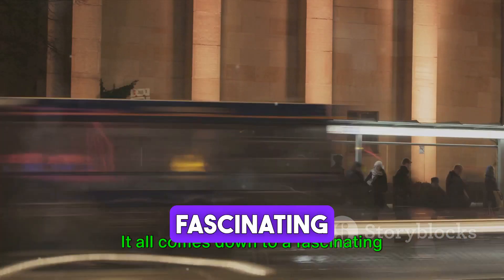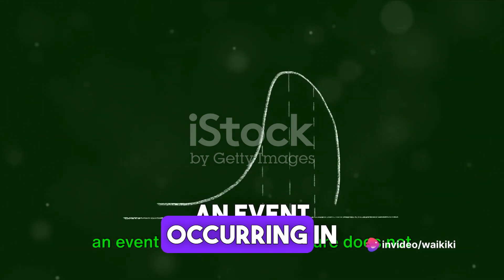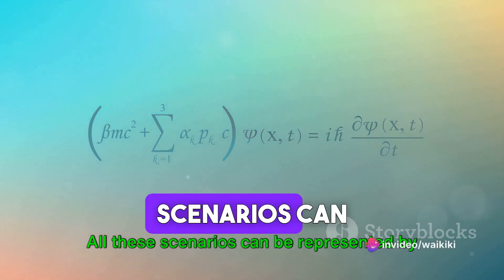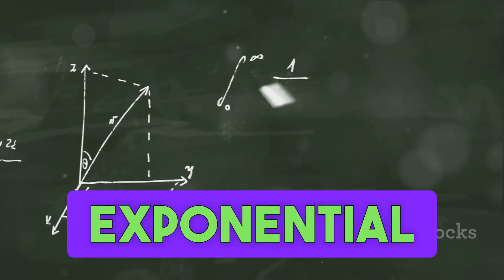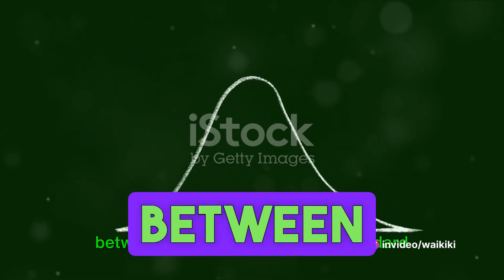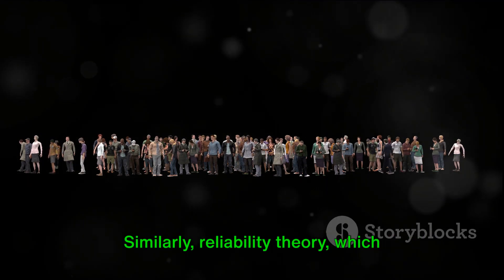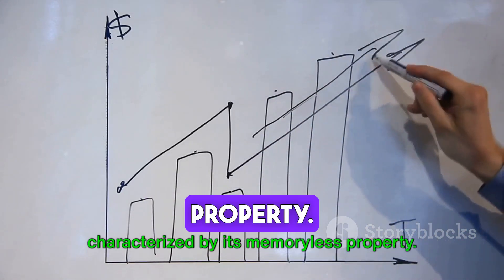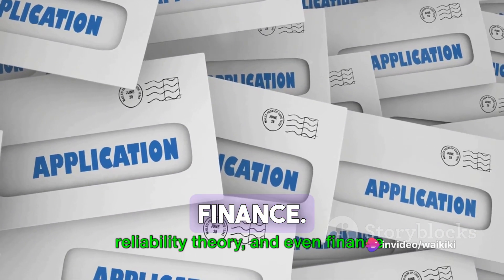Unraveling the Exponential Distribution